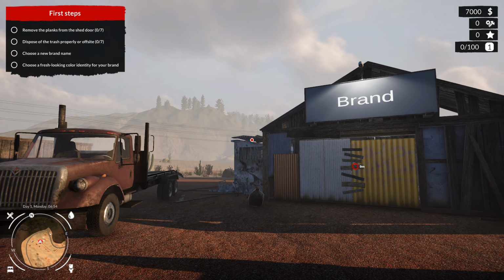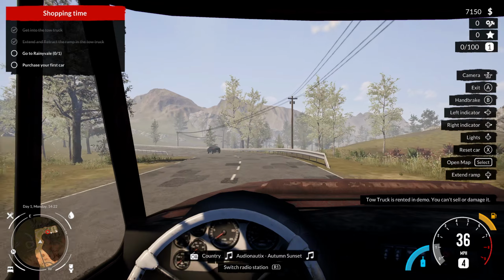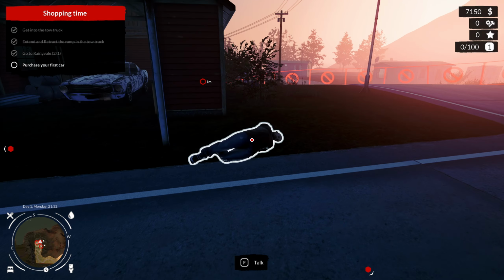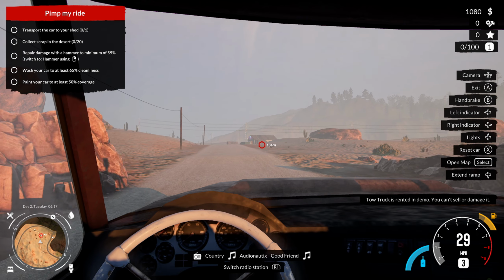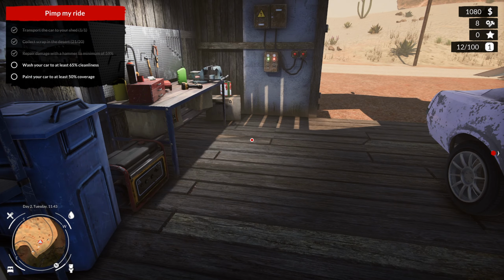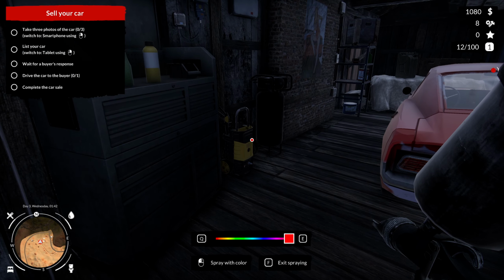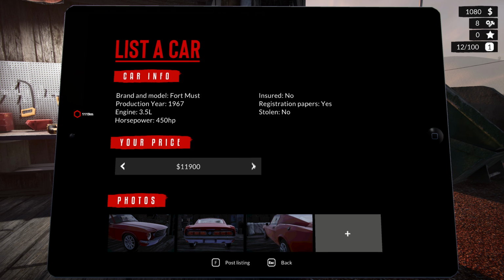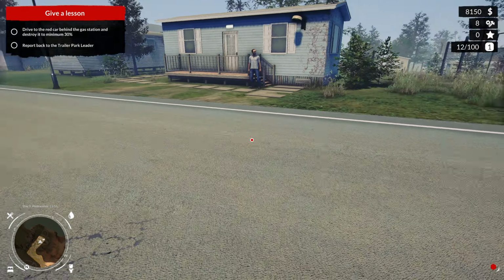Entering The Used Car Business. (Used cars simulator)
Checking out Used Cars Simulator,